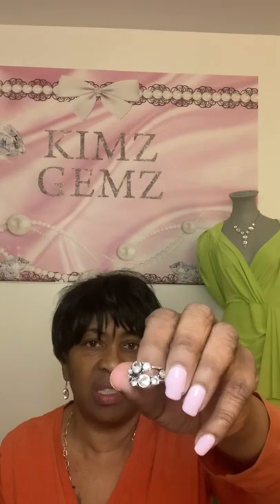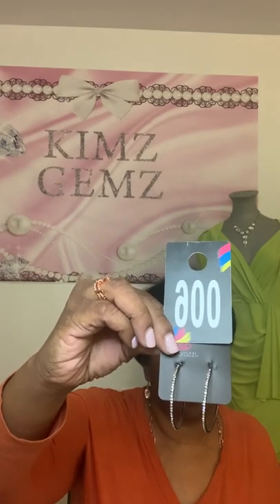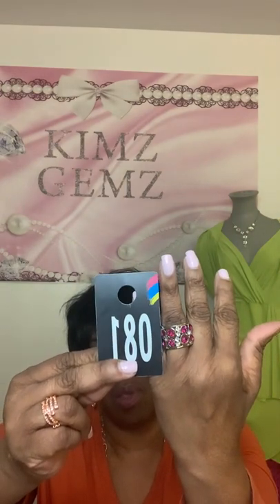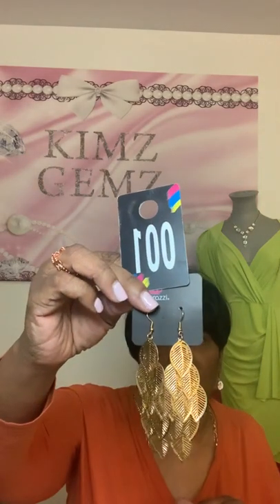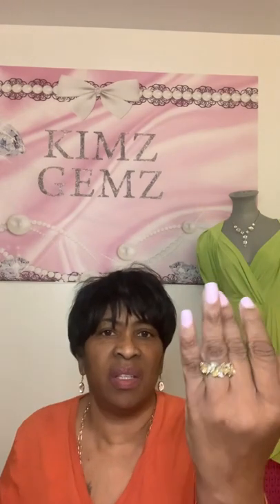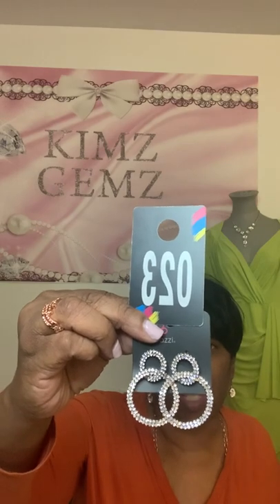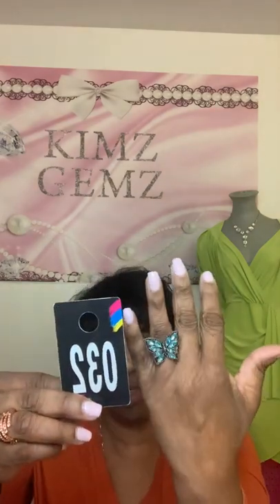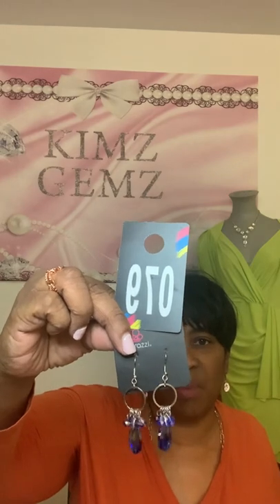Quick 10 in 10! kimzgemz all items can be found at kimzbb.com or you can comment below